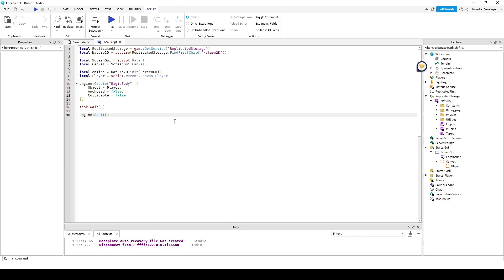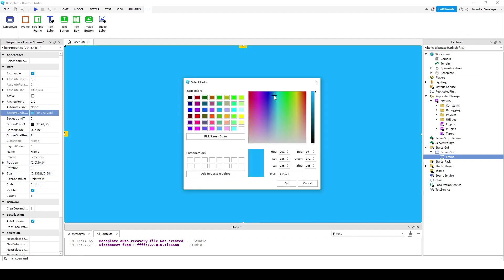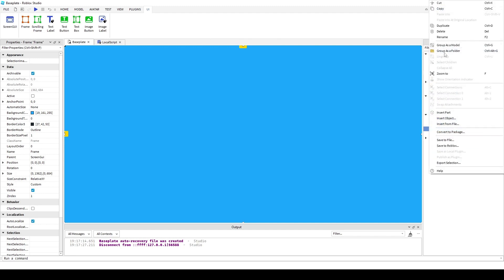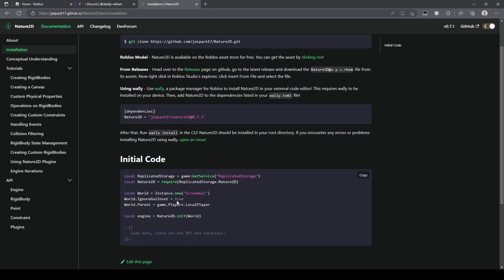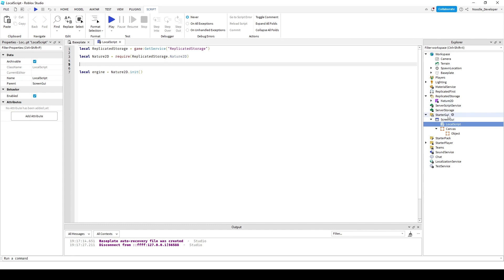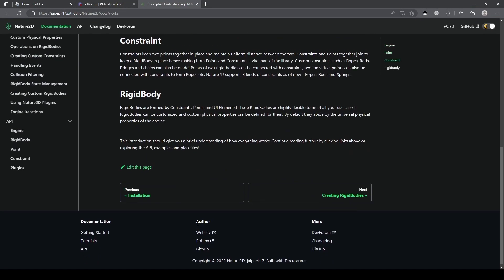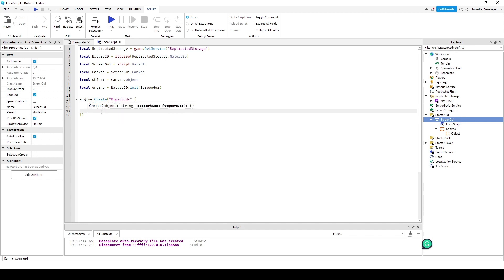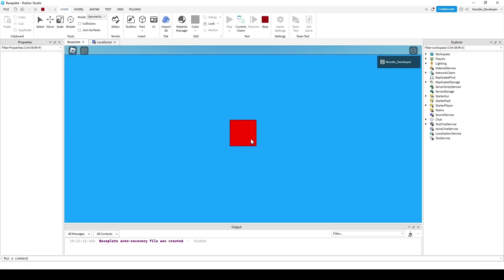How to use Nature2D - a 2D GUI engine for roblox - Part1 - RigidBodies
If you enjoyed the video leave a comment or share it to your friends!

Timestamps:
00:00 Intro
00:20 How to setup the project
03:27 RigidBodies
04:48 Results
05:04 Outro